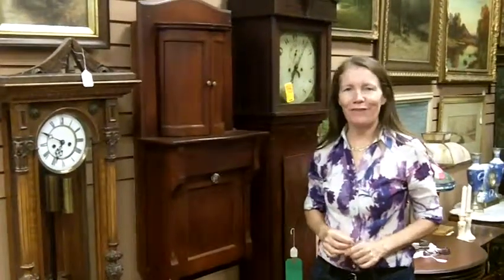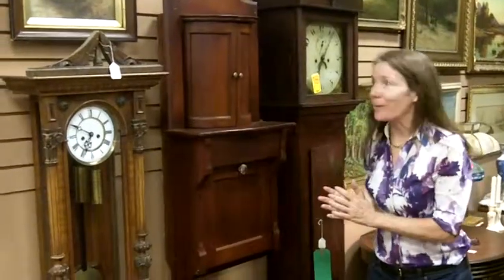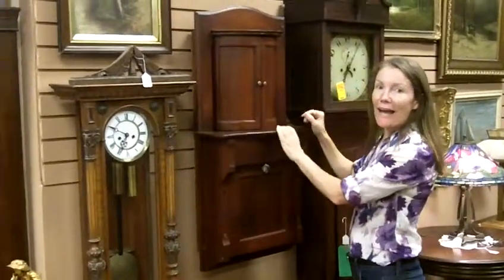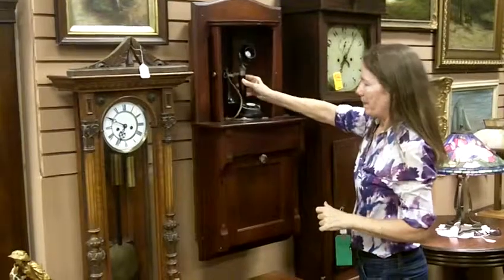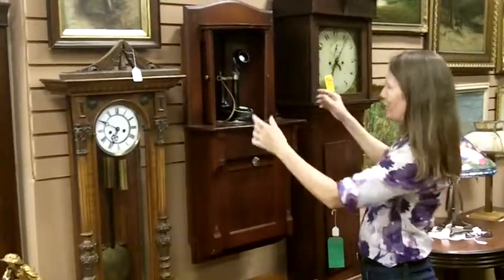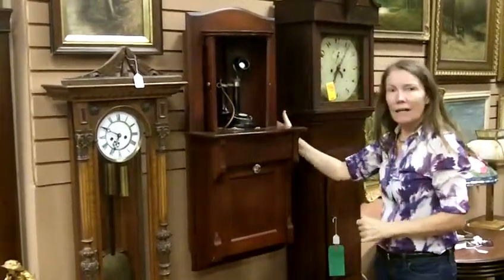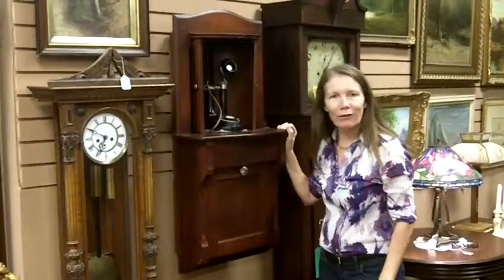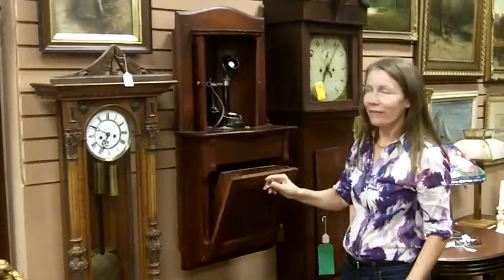Antique Phone Cabinet at Gannon's Antiques & Art.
This is a great piece of antique furniture from our antiques mall. This is an antique phone cabinet. It has two curved sliding doors to hide the phone and a hinged drop down compartment to store the phone book. We have an amazing collection of vintage and antique furniture displayed in our huge antiques mall at Gannon's Antiques & Art. We also buy antique furniture and offer free antique appraisals.